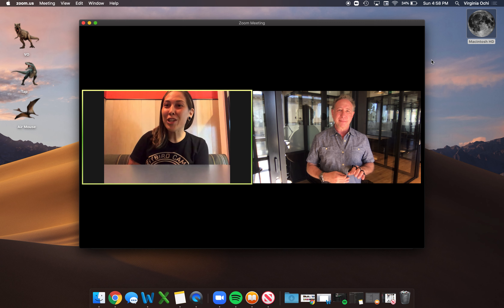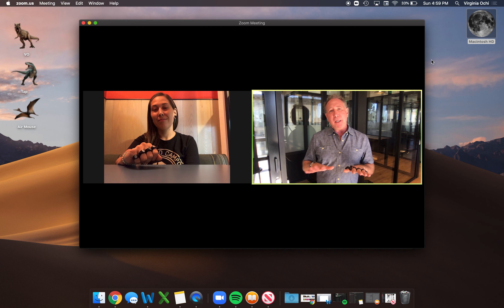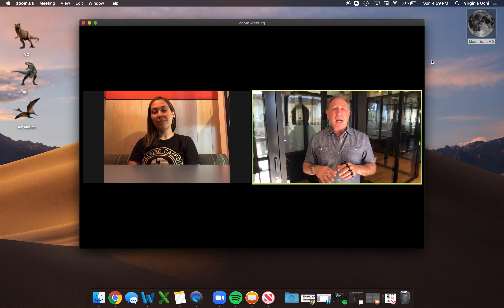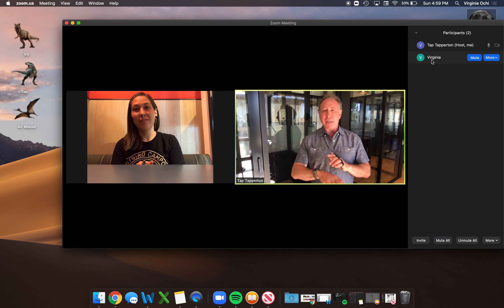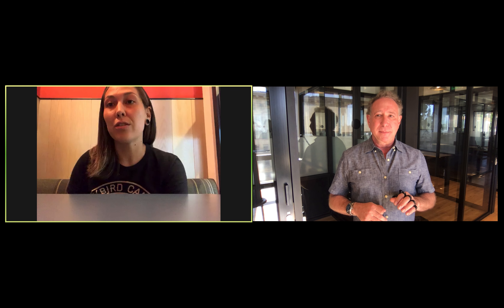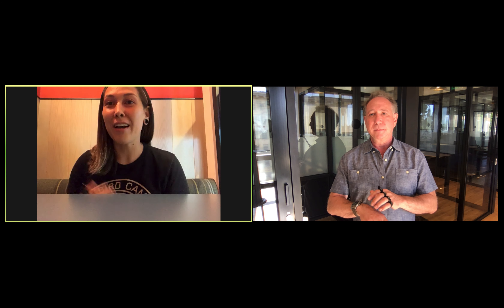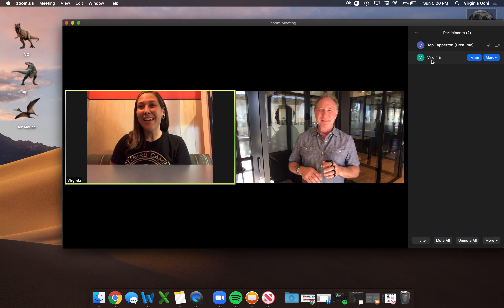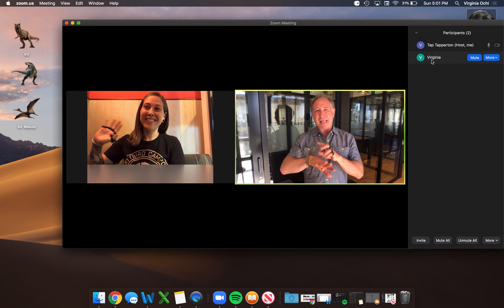Control Zoom Video Call Shortcuts with Tap Hotkeys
Use your Tap to activate any Zoom hotkey or shortcut for a better way to participate or present in your virtual meetings. Now you can quickly perform in-action commands with ease.

You can download our Zoom mapping or build your own using our easy customization center